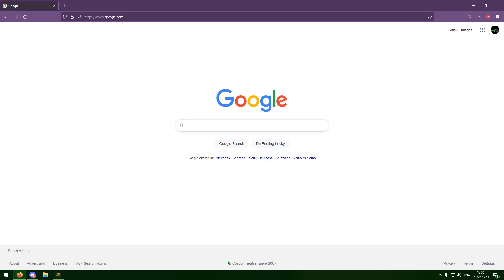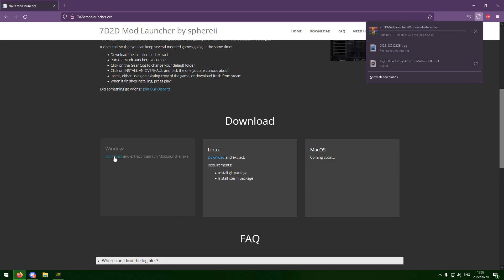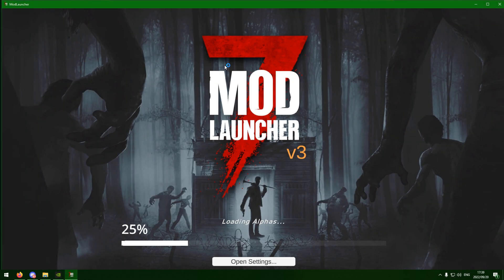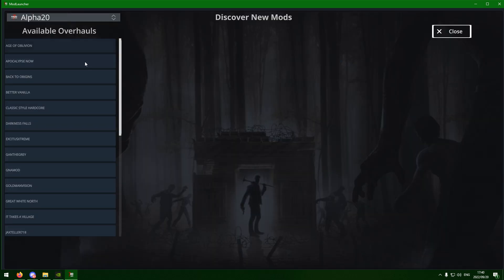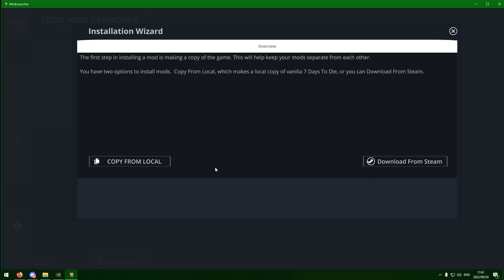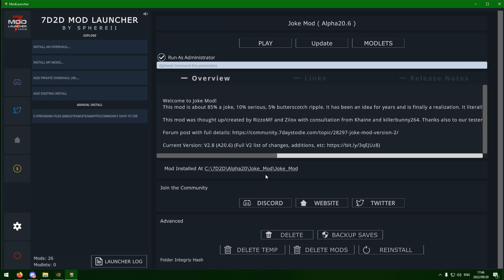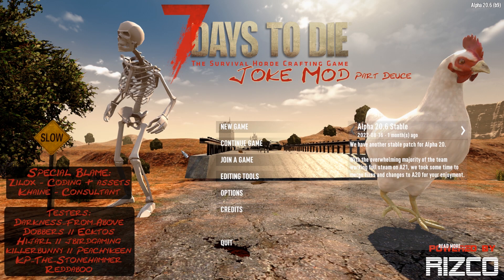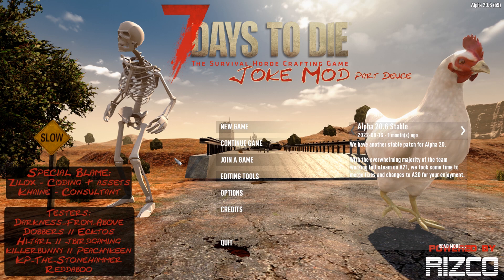7 Days To Die How To Install Mods (OUTDATED)